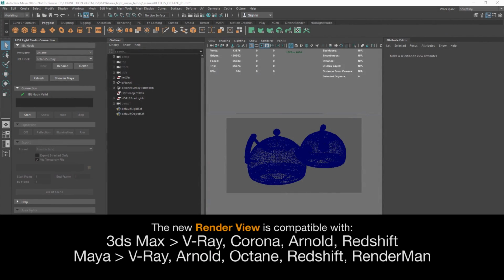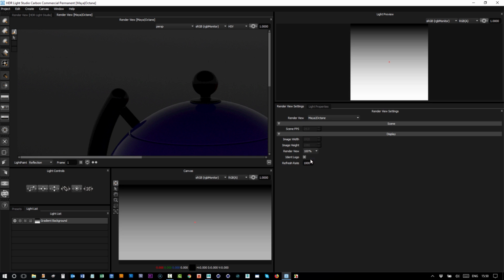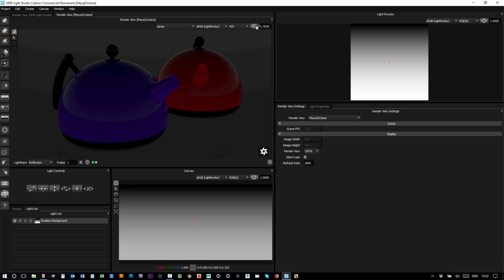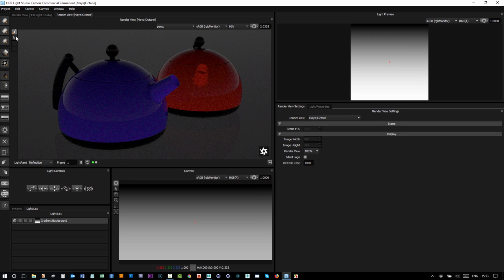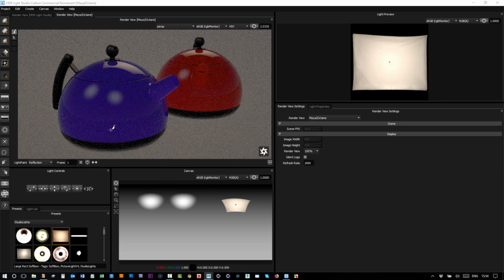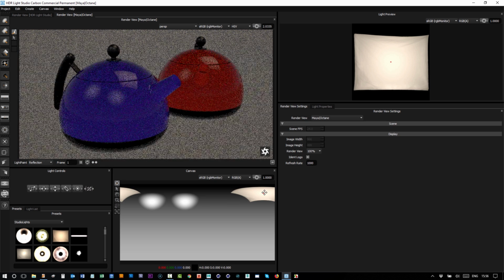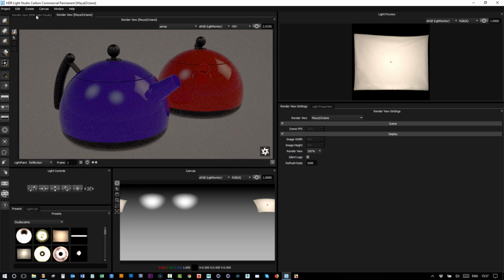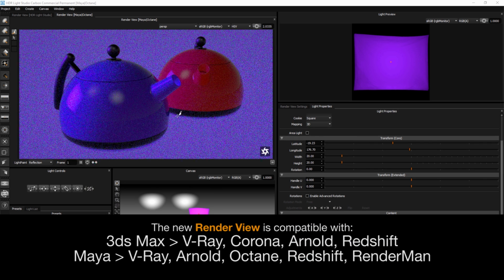New Render View In Details